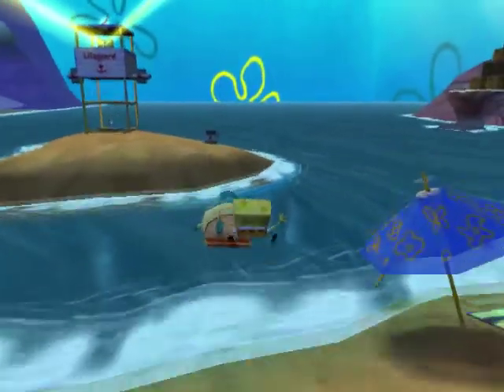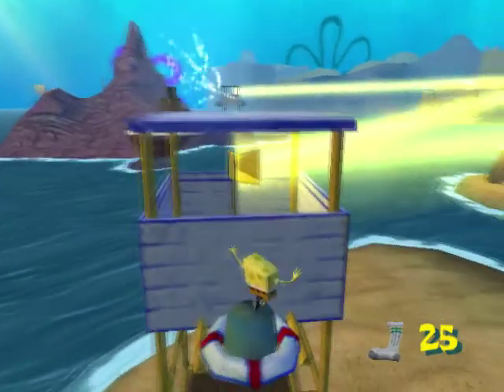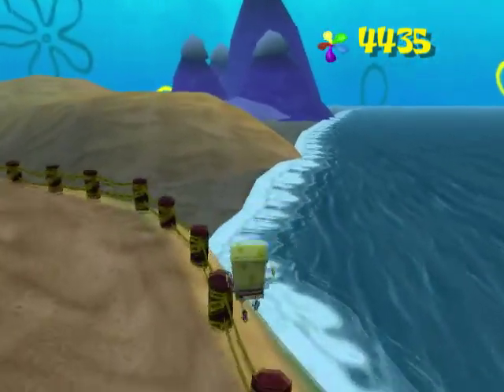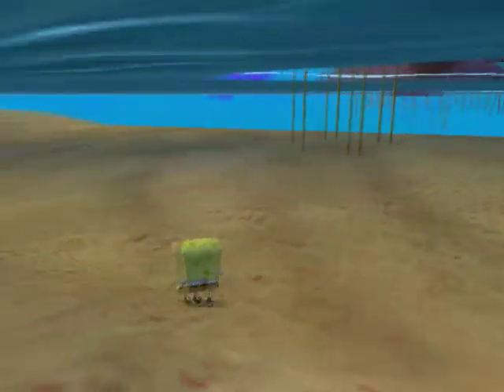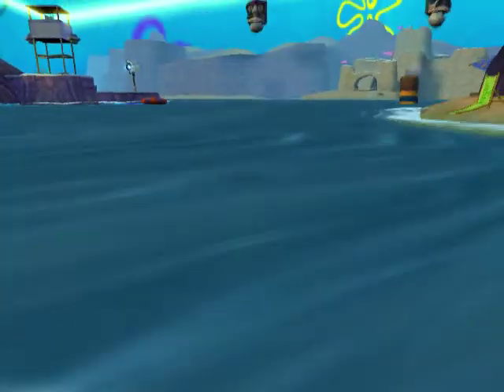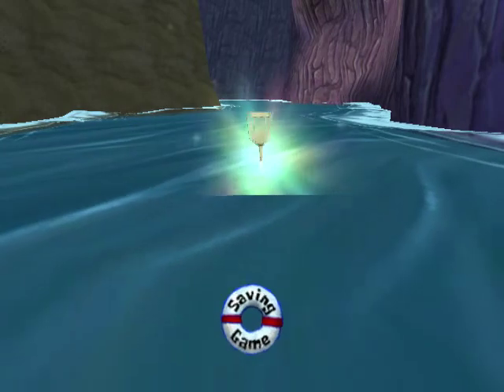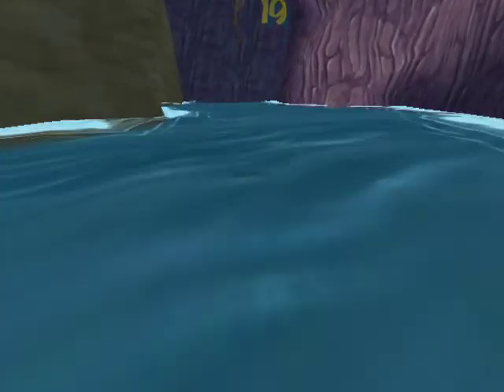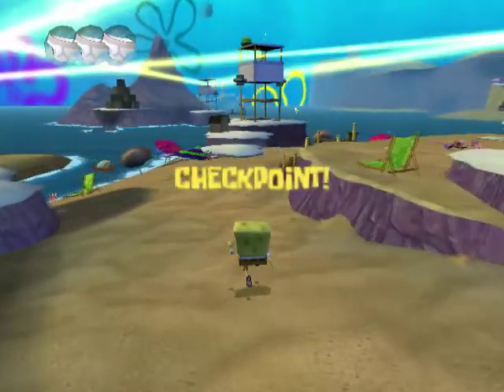Battle for Bikini Bottom - Spongebob Only, No Powerups, Pt 4 (Goo Lagoon)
A bit more reassuring than Downtown, at least.